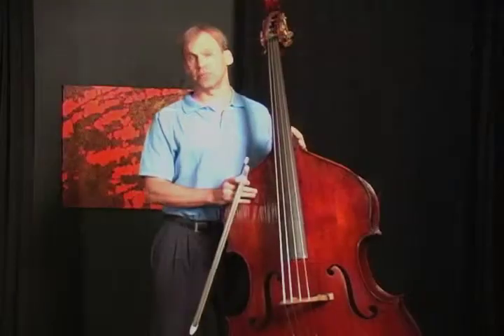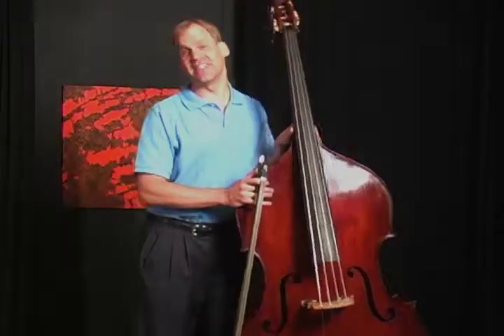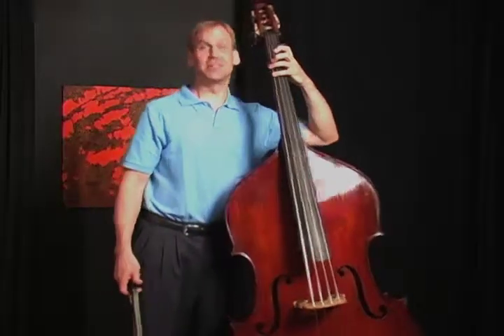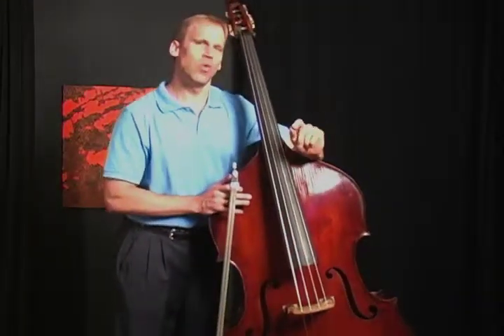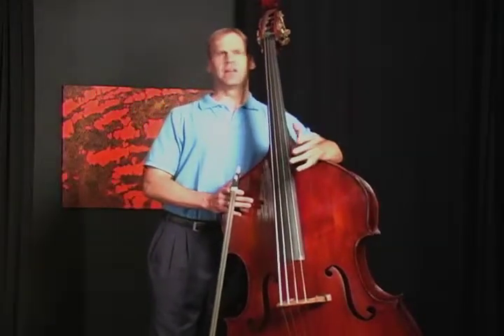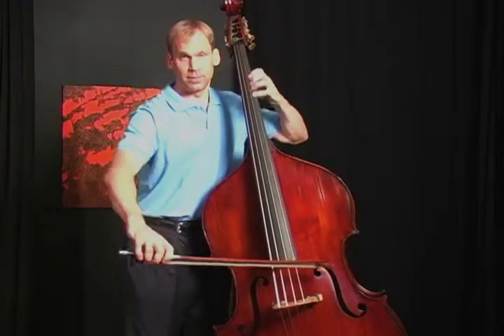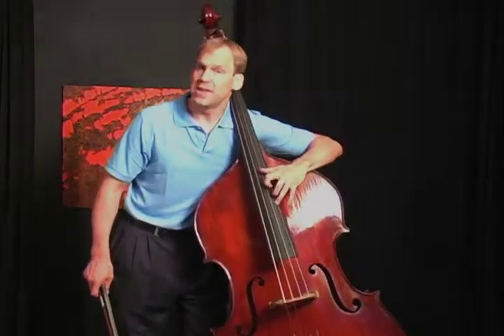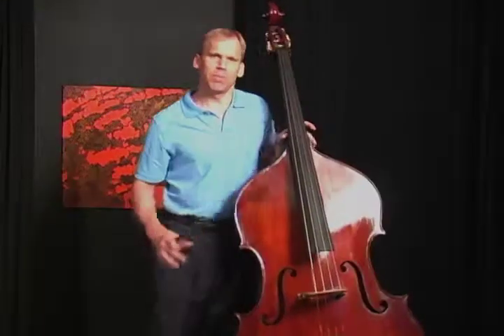Different bass methods for young players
I provide a brief description of the Suzuki Bass Method and George Vance's Progressive Repertoire Method.